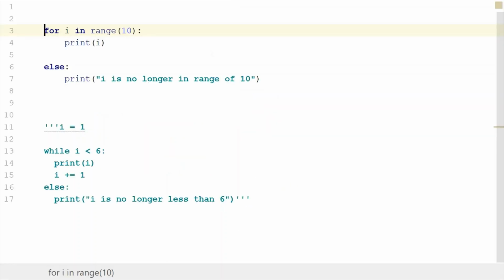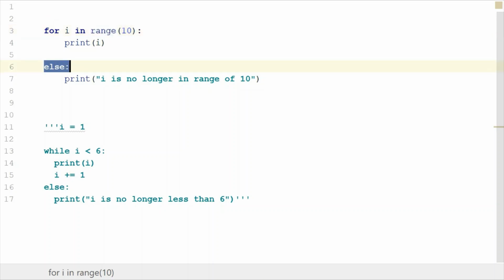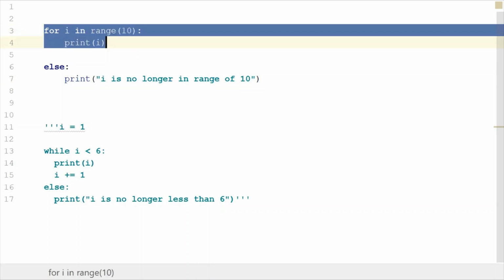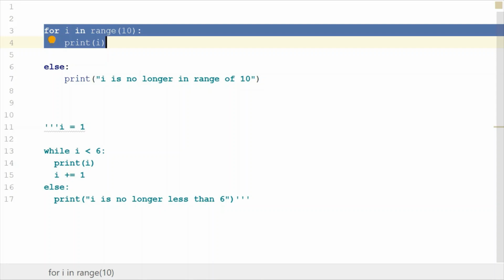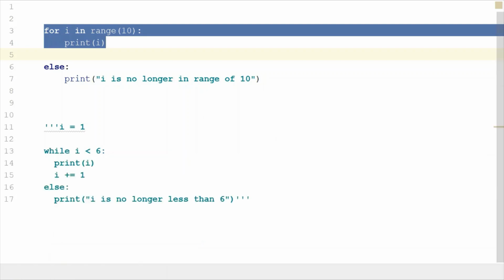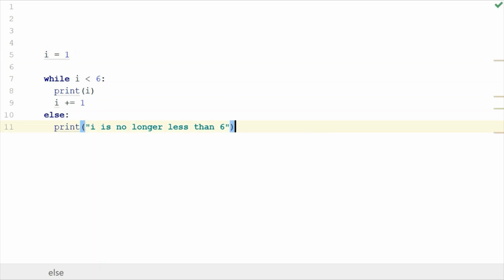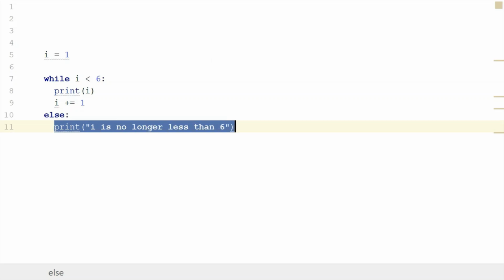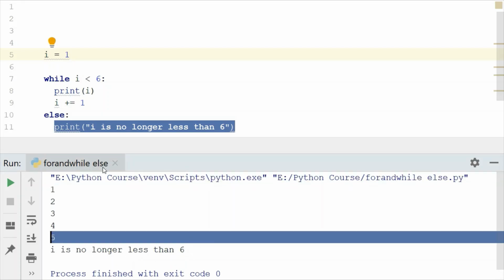For Else and While Else Loop in Python | Python Programming Lesson 13 | Undergrad Academy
Hello everyone.